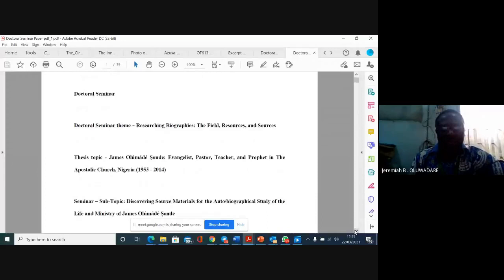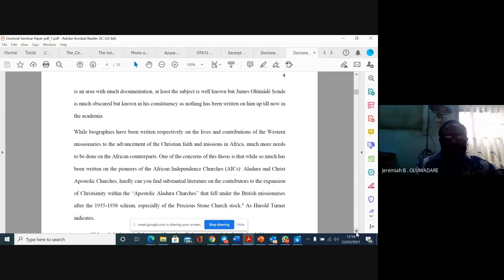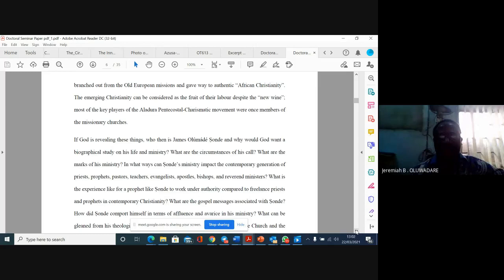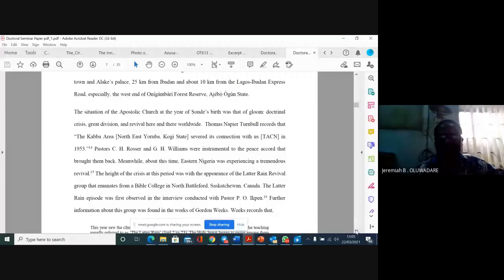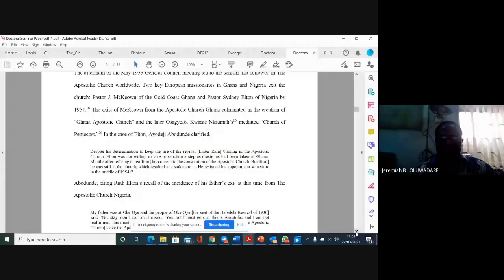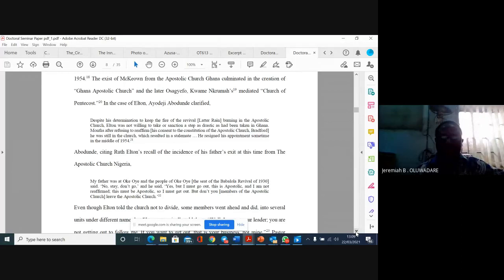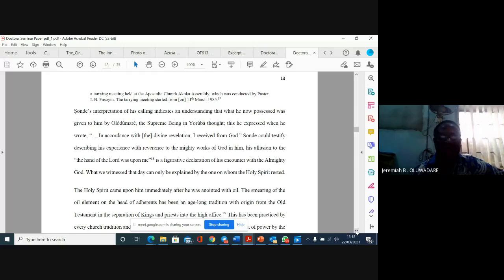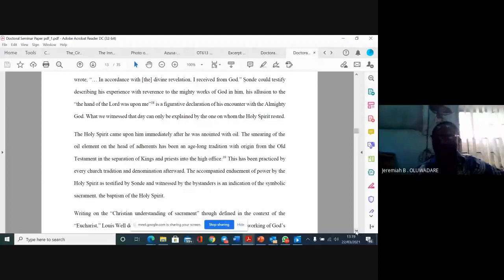ACI Doctoral Seminars 2021 Day 1 Plenary Lecture 2 with Rev Jeremiah Oluwadare 2021 03 22 at 04 45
ACI Doctoral Seminars 2021 Day 1: Plenary Lecture 2 with Rev  Jeremiah Oluwadare